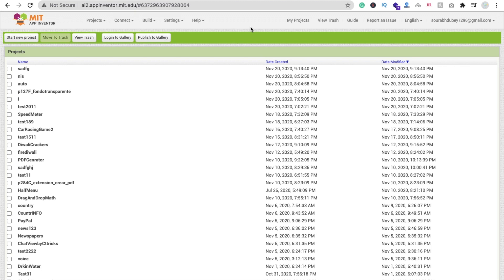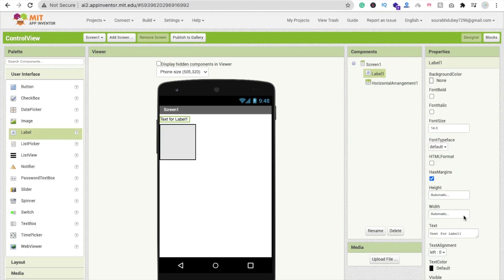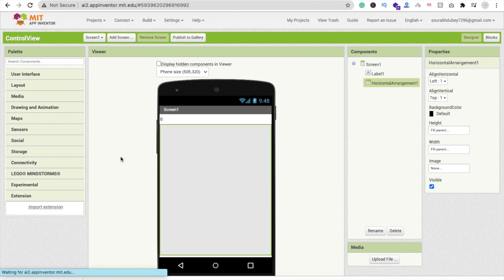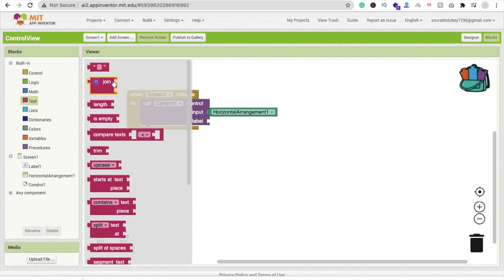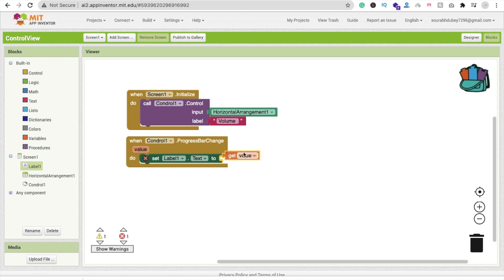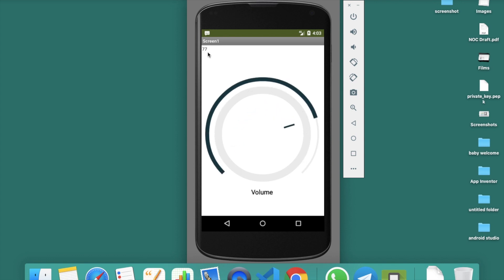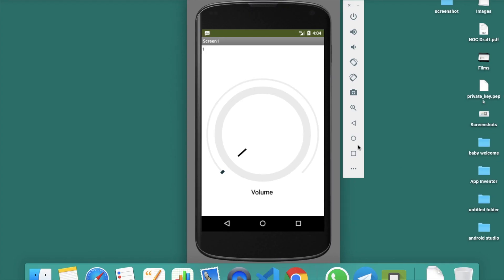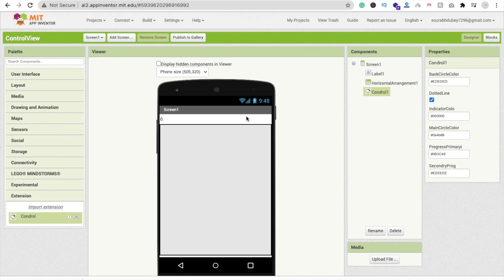How To Make a Control View Design in MIT App Inventor 2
app inventor sign in
app inventor exit button
app inventor text
mit app inventor text box
mit app inventor list picker
what is app inventor
what is mit app inventor
app inventor list picker
mit android app inventor
mit app inventor for android
textbox app
mit app inventor tutorials
inventor apps
appinventor
inventor app
mit app 2 inventor
mit app inventor 2
app inventor
appinventor mit
mit app inv
mvc
design pattern
design patterns
designing patterns

designing pattern
designer pattern
patterns design
patterns for design
designer patterns
pattern in design
pattern design
what is java design patterns
model view controller
model-view-controller
controller model view
controller view model
model controller view
model view control
web controller
what is mvc in asp net
model view controller design pattern
control in design view
delete a control in report design view
move a control in report design view
mit app inventor sample projects
mit app inventor example projects
mit app inventor 2 sample projects
view controller
view controller life cycle
view controller swift
view controller is unreachable
view controller model
view controller-based status bar appearance
view controller has no initializers
view controller presentation style
view control bar revit
view control characters in vi
view control bar revit missing
view control characters
view control panel in illustrator
view control panel windows 10
view control characters in excel
view control bar revit 2019
view control autocad
view control alert
view & control activity in your account
view control asp.net
view control a1
view control a1 deaktivieren
view control app
view control alarmcentrale
push a viewcontroller
view control center ipad
view control characters in text file
view control characters in notepad++
view control characters in word
treeview control in c#
objective c view controller
objective c view controller example
objective c view controller lifecycle
call objective c view controller from swift
objective c view controller init
objective c view controller background color
c sharp model view controller
model view controller c
quick view control dynamics 365
backstage view control devexpress winforms
view delegate control active directory
ddi health view control
control panel default view windows 10
vat control view software download
datagridview control
controllerdan view e veri aktarma
mvc controllerdan view e veri aktarma
view control film
view control file oracle
view control file
view controller function
oracle view control file contents
wpf access view control from viewmodel
a1 view control funktioniert nicht
visual studio view control flow
view control glass
gridview control
view on gun control
view glass control panel
explain gridview control
telerik gridview control
get_view_control
rails g controller view
visual studio view control hierarchy
control hotel ocean view
control-m view job history
zoom host control view
control view hmi
view from heathrow control tower
view cache control header
viewcontroller.h rviz
view control in asp.net
view control in android
view control in vb
view control bar in revit
view control panel indesign
i view controller
tree view control jquery
model view controller java
javascript tree view control
view control with jquery
controller view java
viewcontrol koi
view control keyboard
a1 view control kosten
kendo treeview control
view controller life cycle in ios
factorytalk view control list selector
listview control in c#
axis live view control
list view control